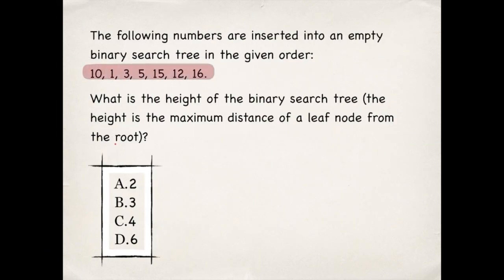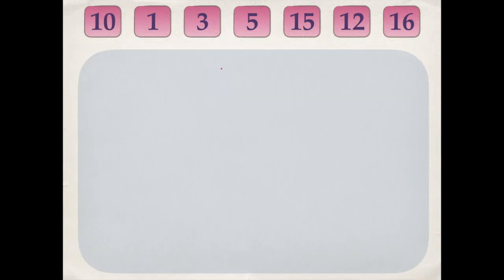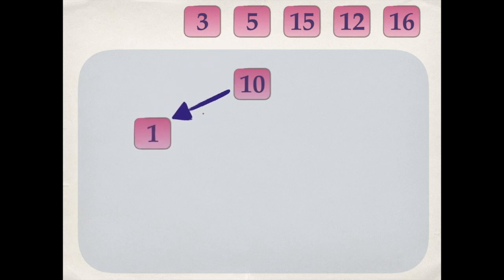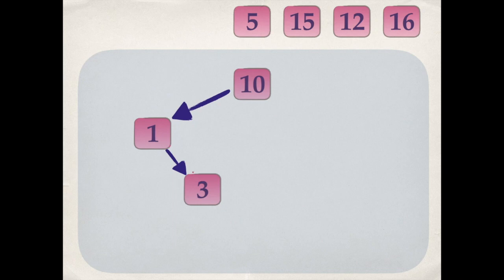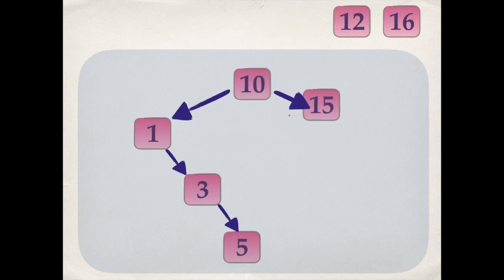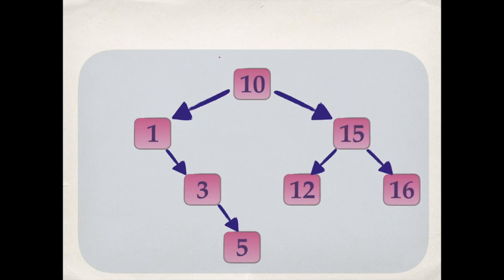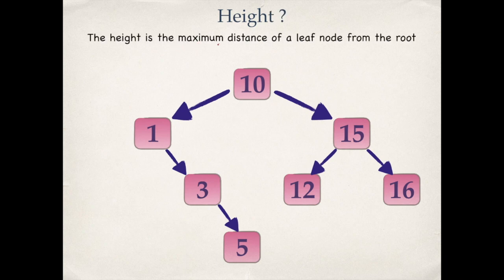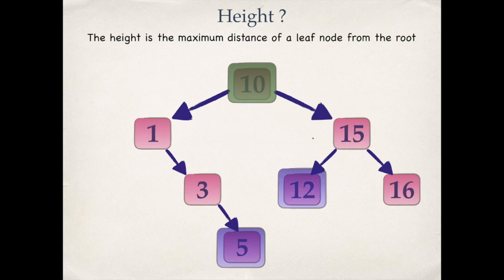Height of Binary Tree |Binary Search Tree | Insertion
GATE 2004 | Programming and Data Structures | Trees

Find the height of a Binary tree
Insert in Binary Search Tree

Question
The following numbers are inserted into an empty binary search tree in the given order:                  10, 1, 3, 5, 15, 12, 16.
What is the height of the binary search tree (the height is the maximum distance of a leaf node from the root)?

(A) 2
(B) 3
(D) 6

Answer: (B)

GATE - 2004
SUBJECT - Programming and Data Structures
TOPIC - Trees
MARKS - 2
SET - NA
TYPE OF QUESTION - MCQ
PAPER - CS
19